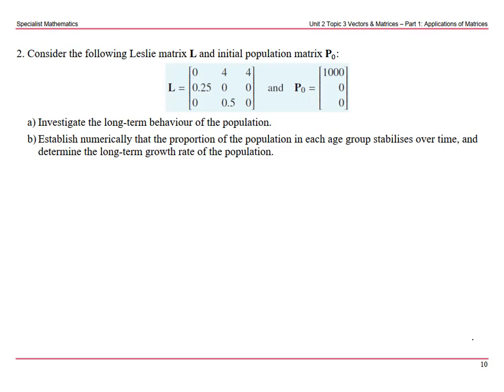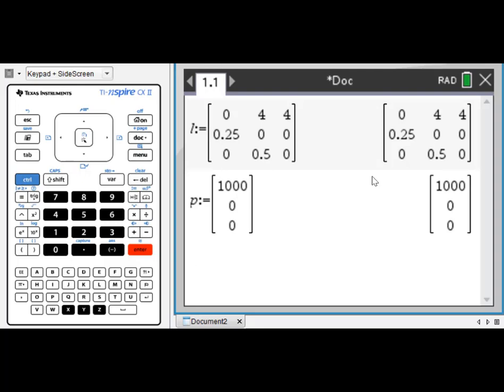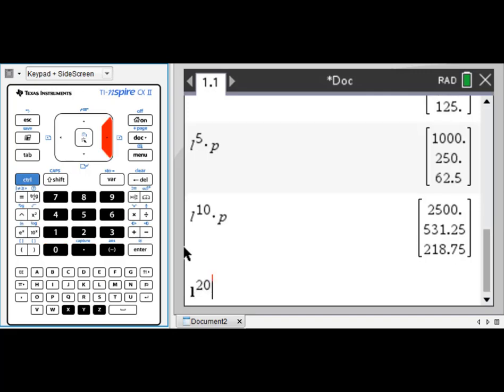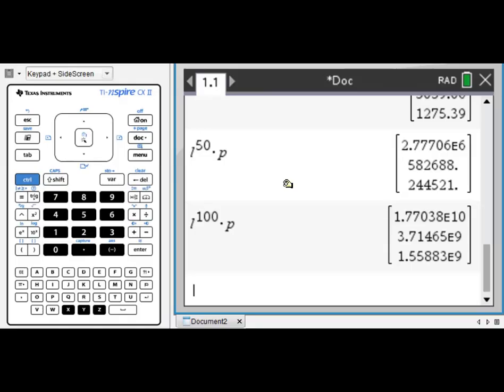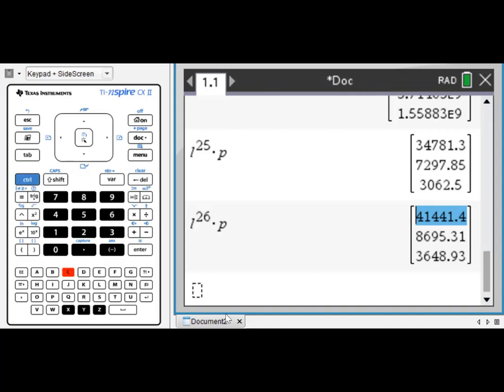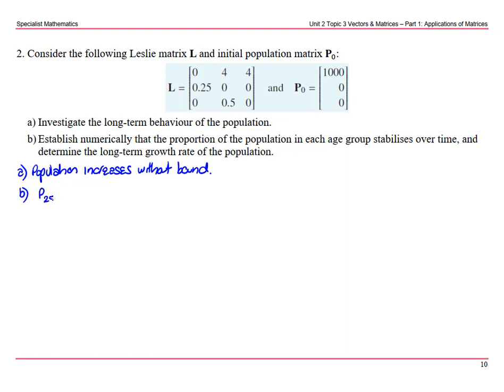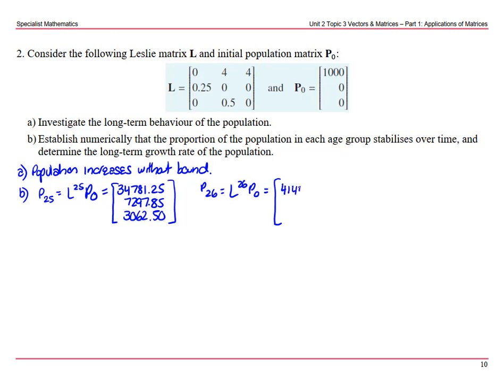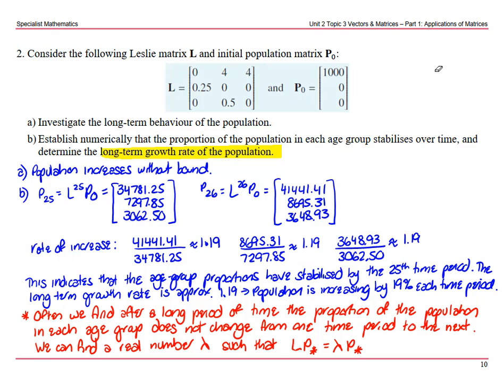Leslie Matrices Part 3